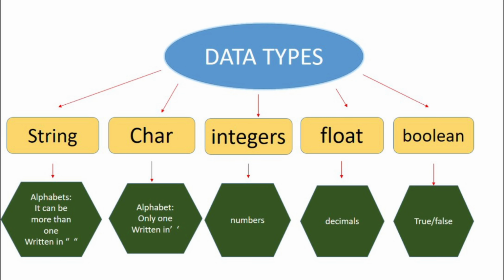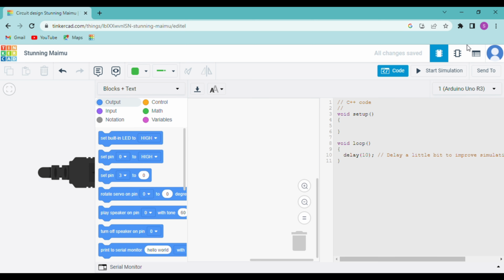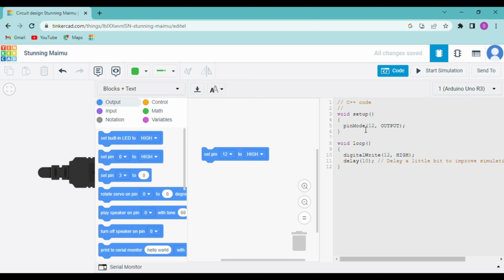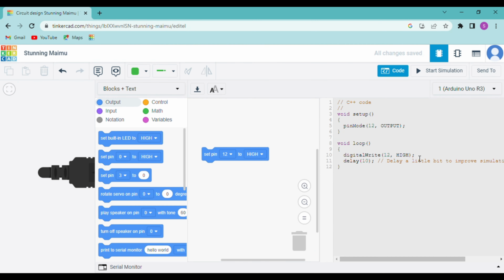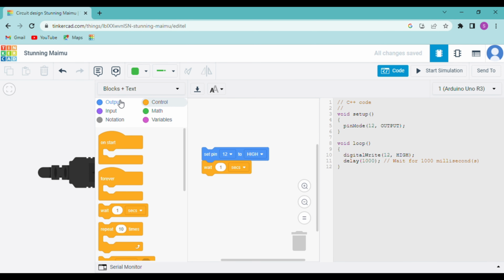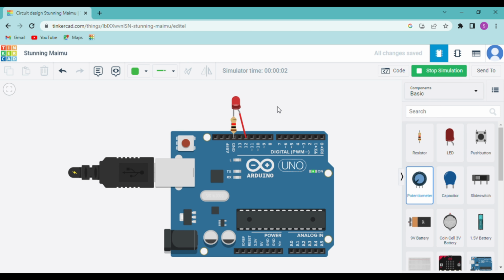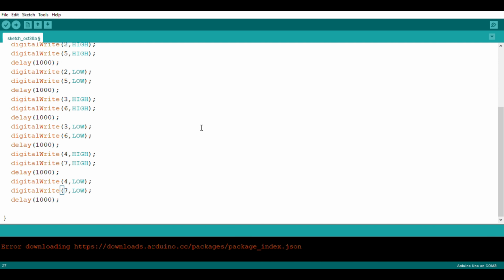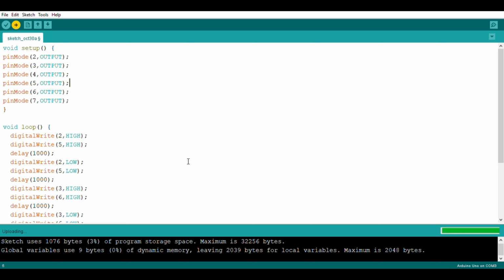Blinking of LED with text coding and hardware components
conversation of block code to text coding in simulation and the same project with  real components.